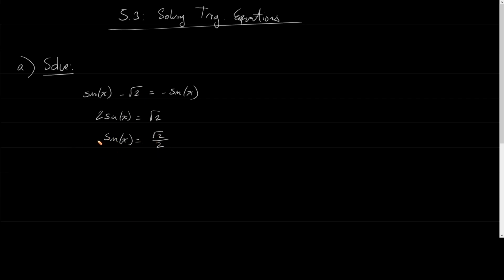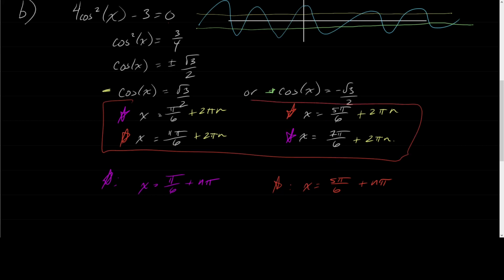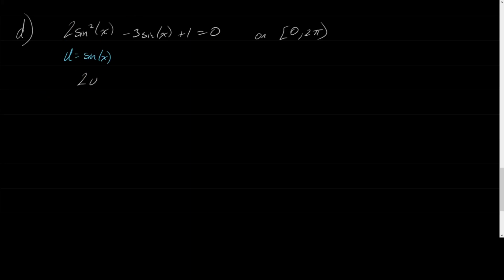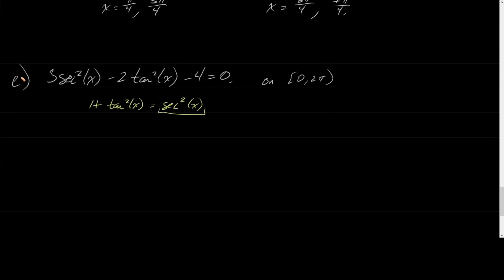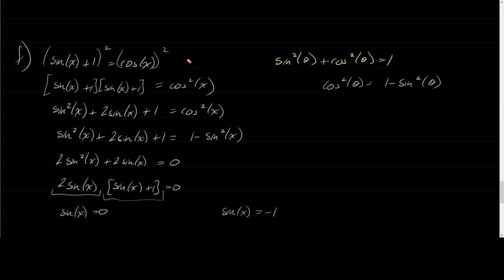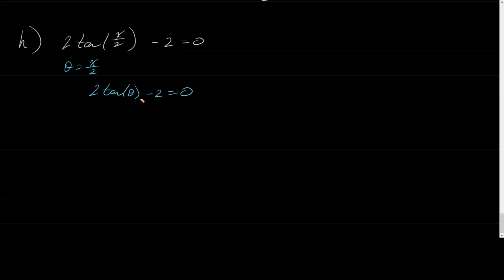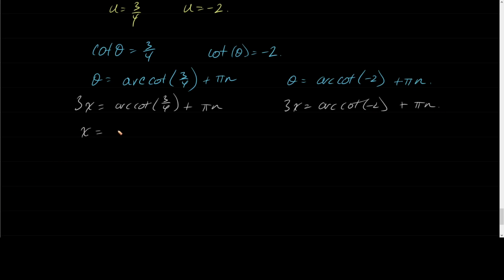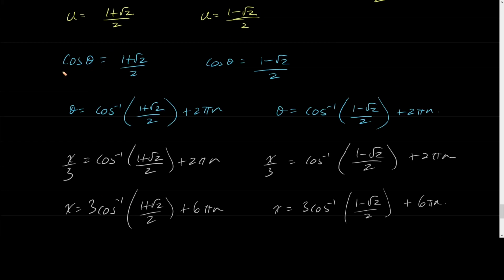Precalc: 5.3 - Solving Trigonometric Equations